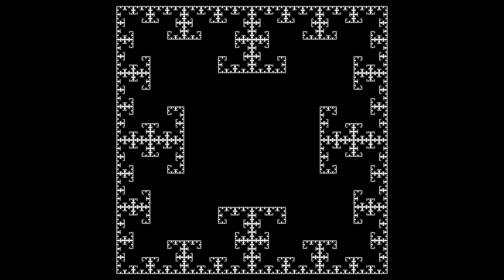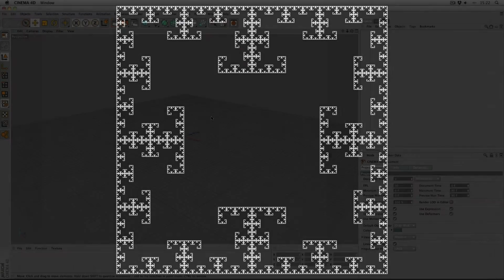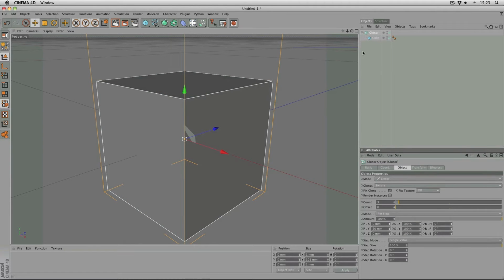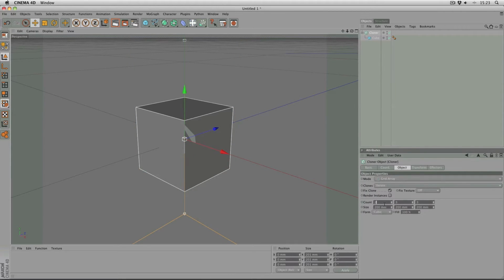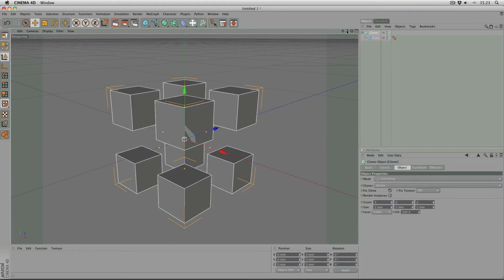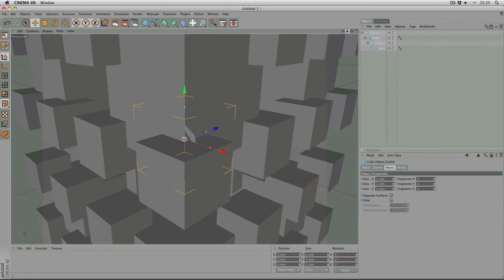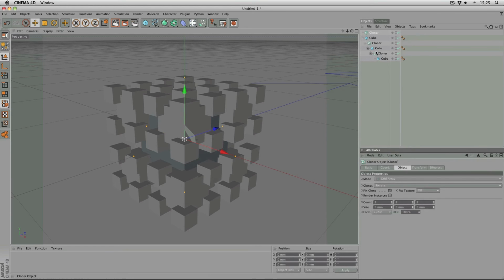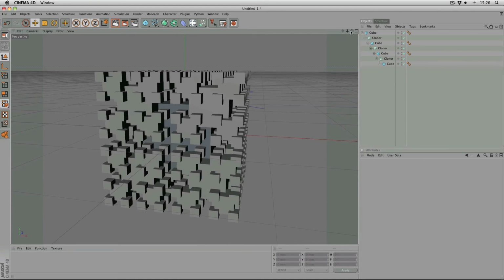Cinema 4D T-Square Fractal Modelling Tutorial